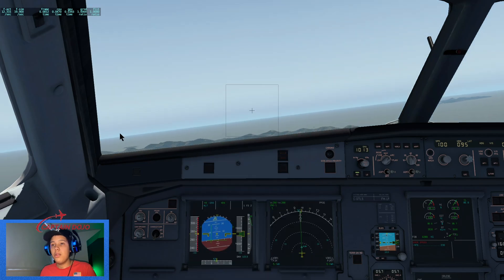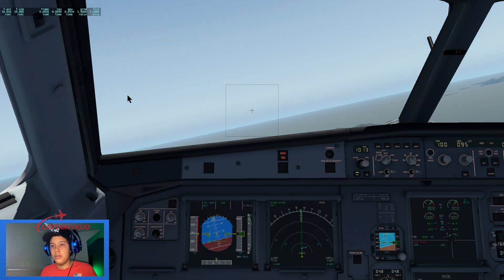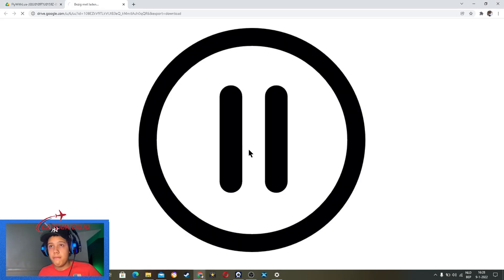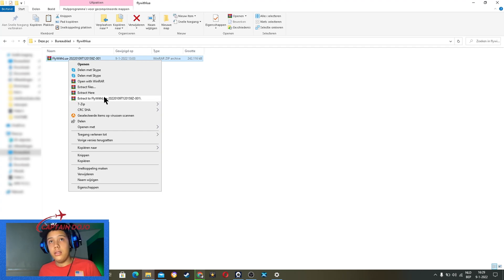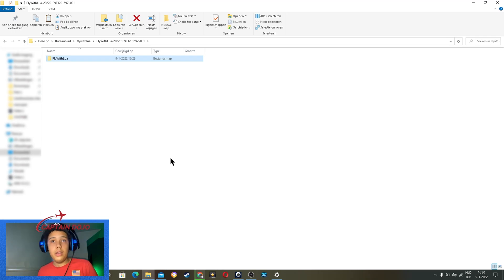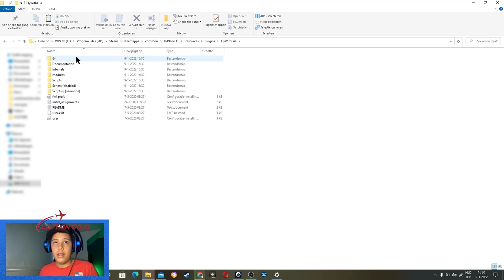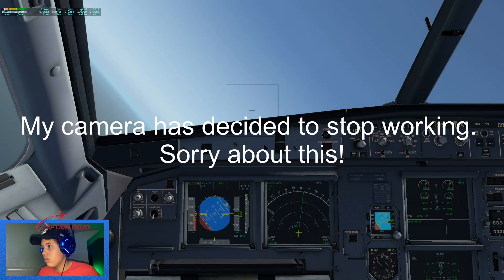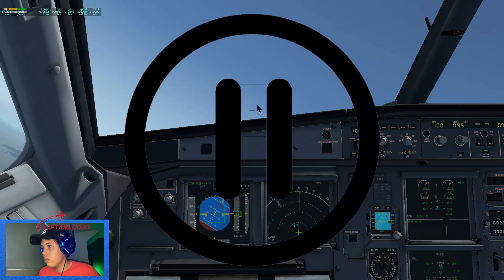How to get more FPS in Xplane 11? [EASY]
(I didn't make all the plugins in this video.)